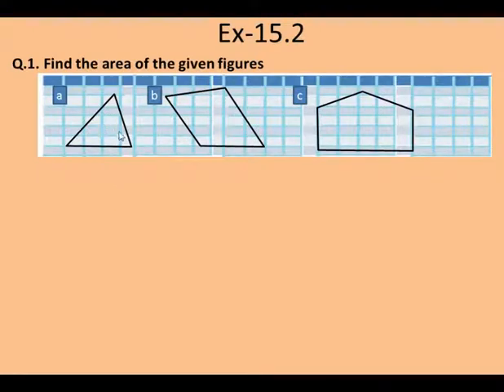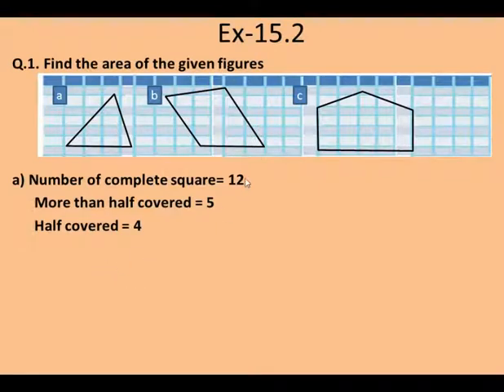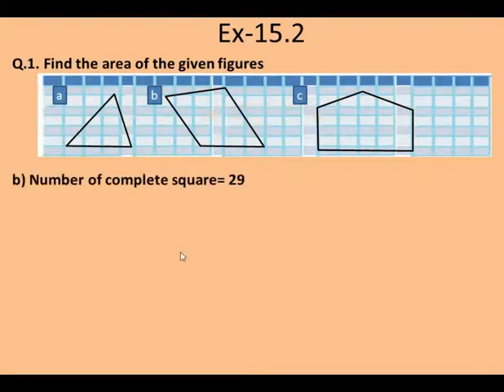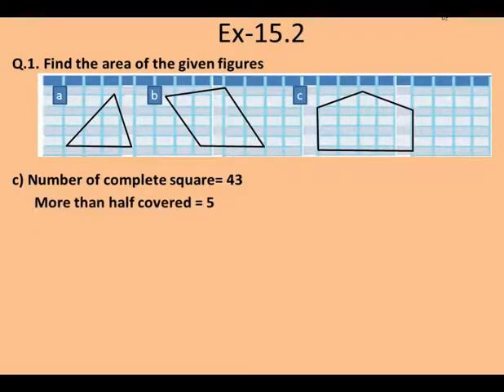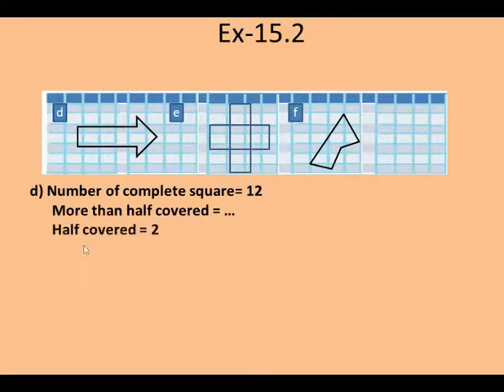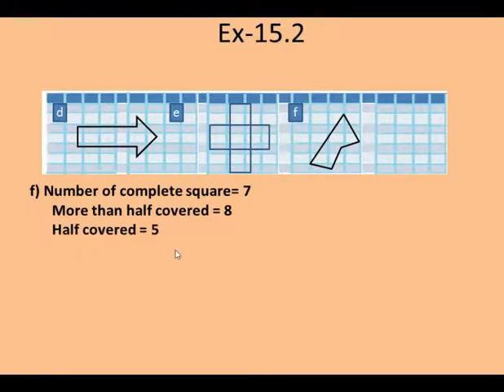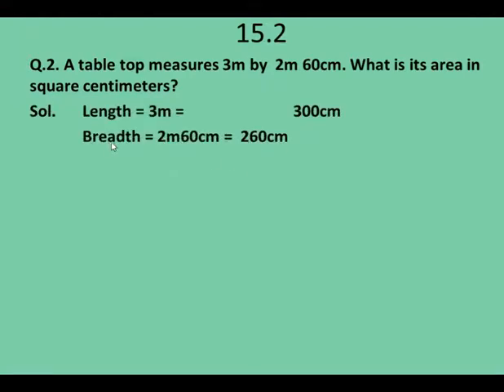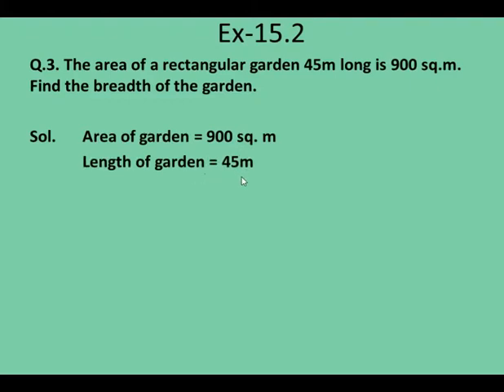CH 15 AREA & PERIMETER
SOLUTION OF EX- 15.2 Q.1 TO 3